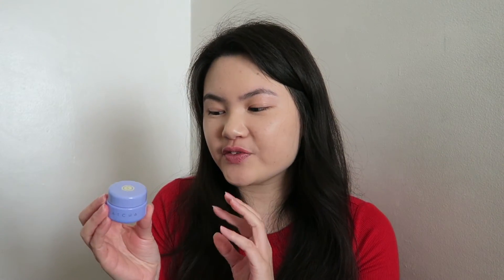Empties #9 (Products I Used Up) | Tracey Violet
Product Mention:
Victoria Secret Hydrating Body Lotion Rose
Lush Dream Cream Hand & Body Lotion
Pacifica Tahitian Gardenia Body Butter
Bioderma Solution Micellaire Créaline H20